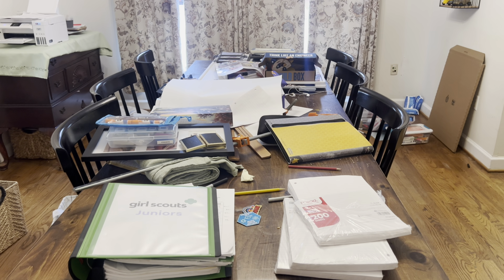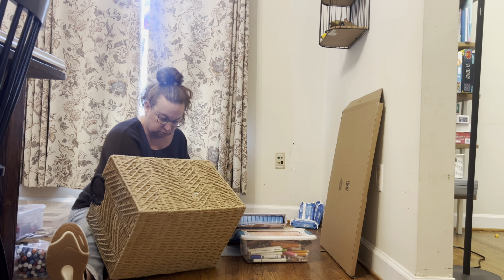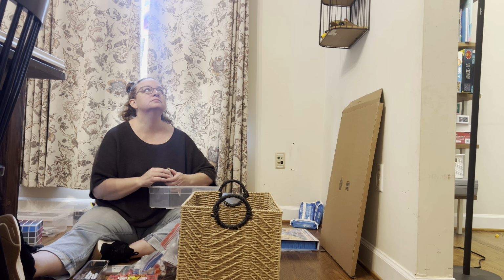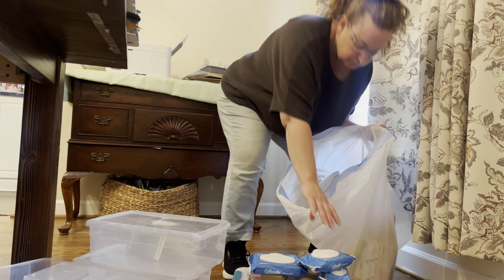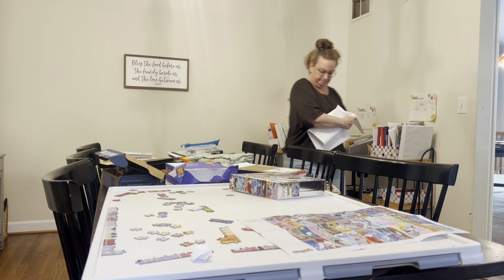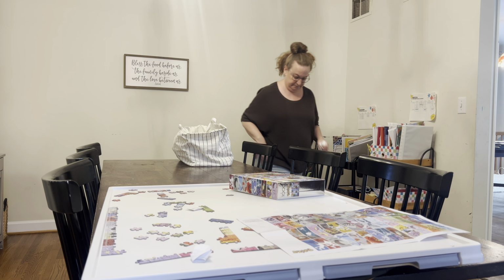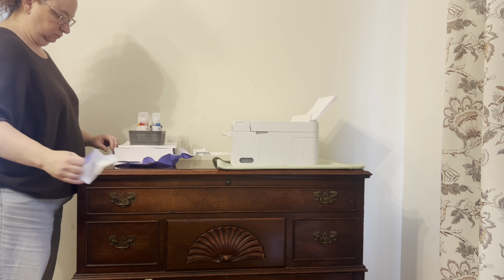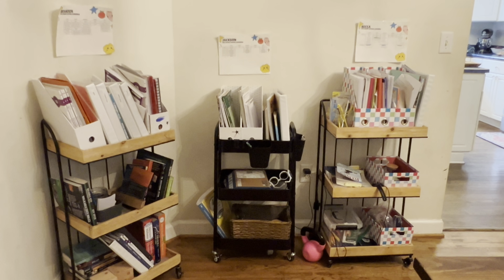Clutter is Magnetic! 🧲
In this video today, I am tackling one surface a time to declutter and organize our dining room. Clutter is magnetic and happens fast in our house. I talk through the reasons this clutter happened these past few weeks.

Tackling messes one day at a time, one item at a time, is the best way for me to do it and not feel overwhelmed by the stuff.

Hello! I'm Erica Lucas. On this channel, I share videos about decluttering, organizing, and cleaning. Obstructive, massive, problem-level clutter overwhelmed me... until I decluttered thousands of items! 2026 marks my seventh year of decluttering on YouTube because decluttering never ends!
// FOR YOUR HOME

Grab these printables and products to simplify your home and simplify your life:

// SAY HELLO! ERICA LUCAS